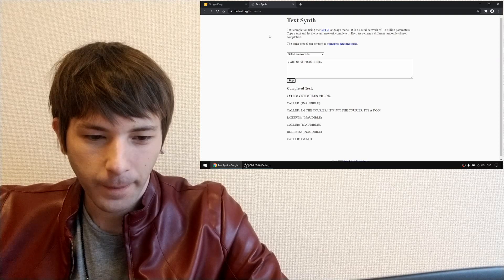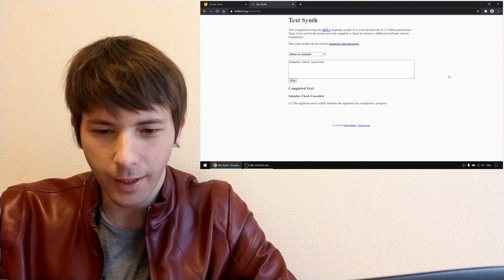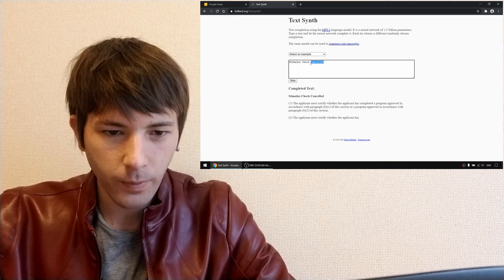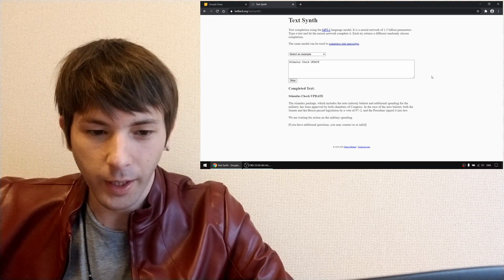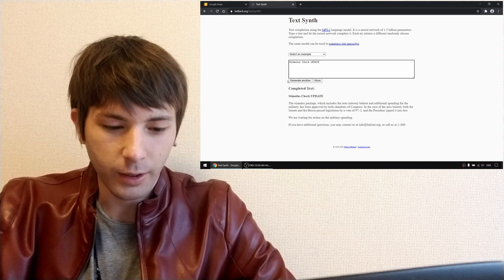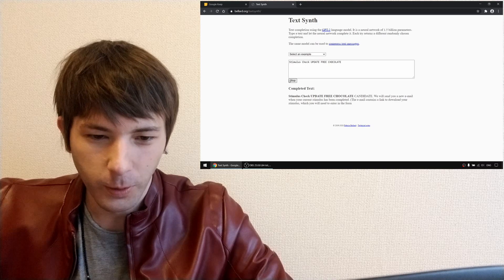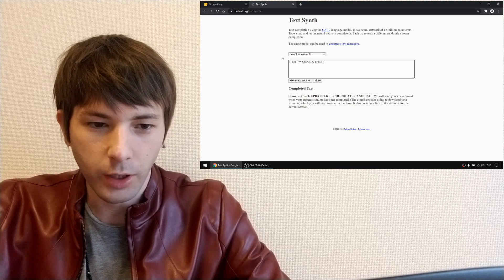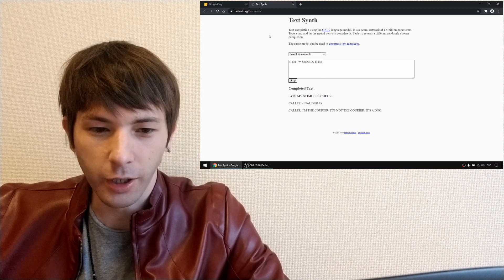💸 STIMULUS CHECK CANCELLED? AI News! | johncaiwa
Was the stimulus check cancelled? When am I getting my stimulus check? I still haven't received my first stimulus check. Where is my stimulus check, Obama? According to the AI, you have to download your stimulus check. Also, apparently the AI thinks humans are idiots. Are you the courier or not? Dog?